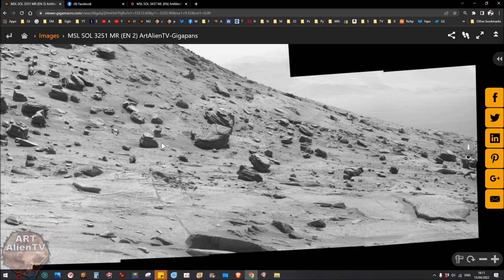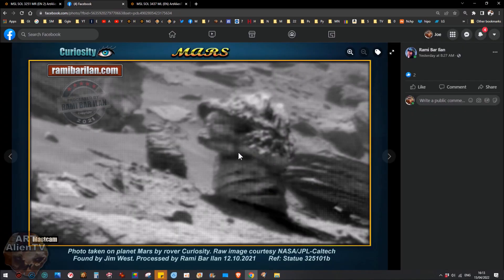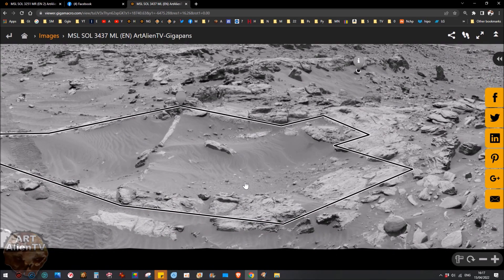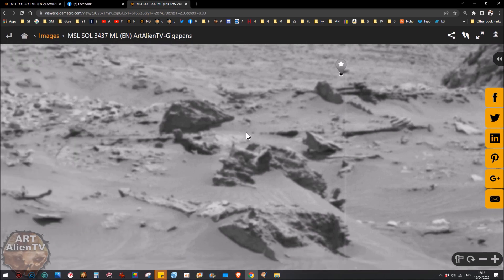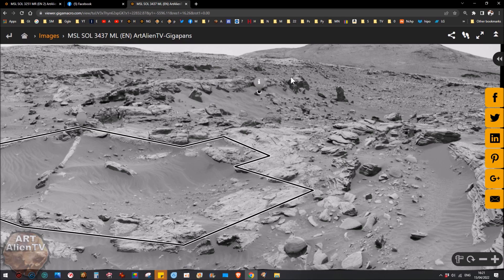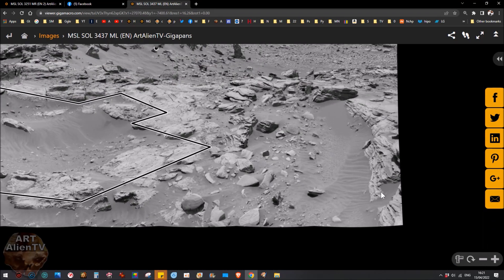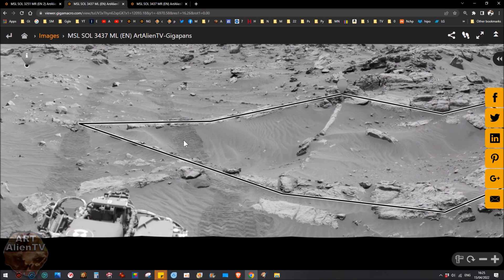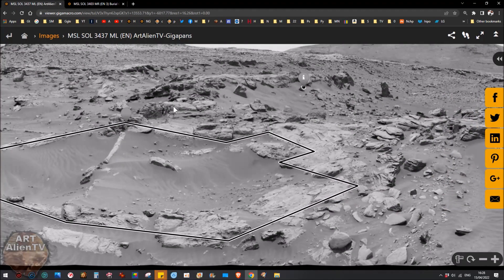MARS Room Structures up Close ! ArtAlienTV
Latest images from Mars show internal room structures and partition walls amongst the ruins at Mt Sharp. Chambers, strange pillars, stairs and columns can also bee seen in good close detail.

SUPERZOOM Gigapans here:
MSL SOL 3437

These were first found by Joe White - ArtAlienTV - April  2022 and
published on YouTube first by ArtAlienTV - April 15th 2022.
Credit to Jim West for the strange head find.

Image Credit: NASA/JPL-Caltech/MSSS
Image Credit: NASA/JPL/University of Arizona
Image Credit: NASA/JPL-Caltech/ASU